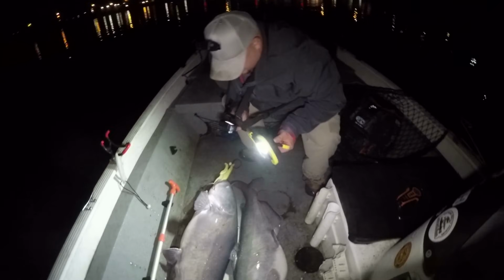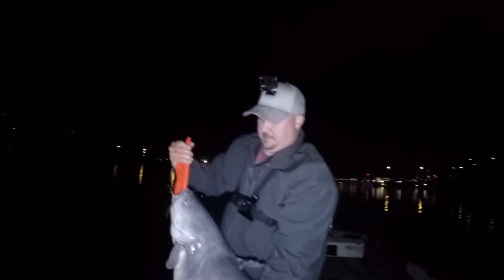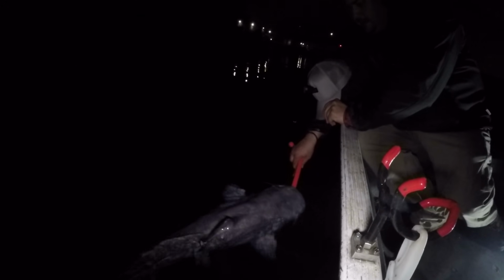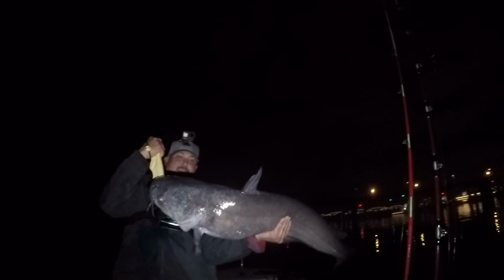The GIANTS Were Biting On This December Full Moon (Ft. Reel Beasts)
Purchase the fishing gear I use here:
B'n'M Silver Cat Elite rod

--- 4 HOUR TRIP for one person is $200. Two people is $250.
--- 6 HOUR TRIP for one person is $250. Two people is $325.
--- 8 HOUR TRIP for one person is $300. Two people is $400.

Current club members - Fins Scales & Tales, Sox4Life, Reel Beasts, Fishin with Big Mike, bobmcklv, CatFishizzle, Kool Kat's Fishin, and Clay Connelly